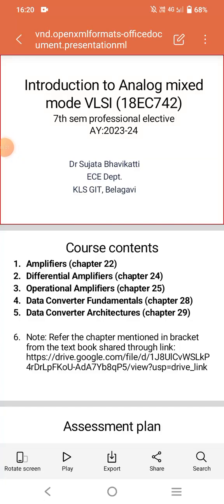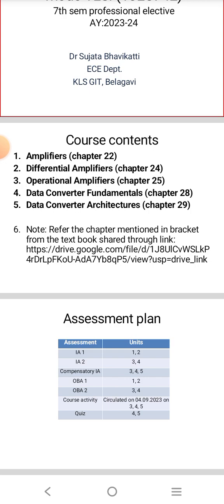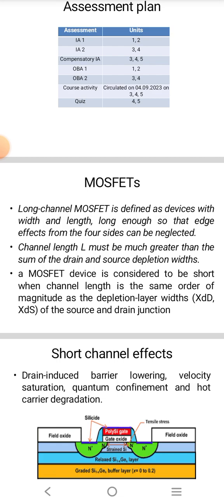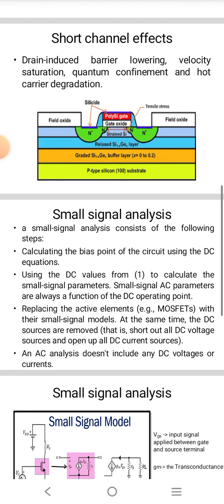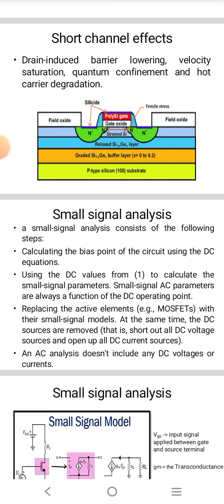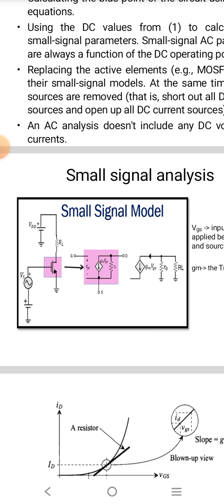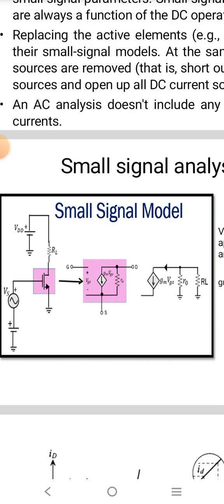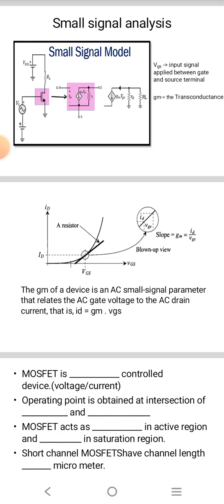PRE-REQUISITES AMVLSI-18EC742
Key words introduction.